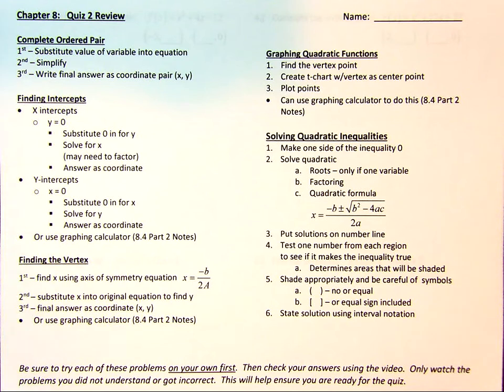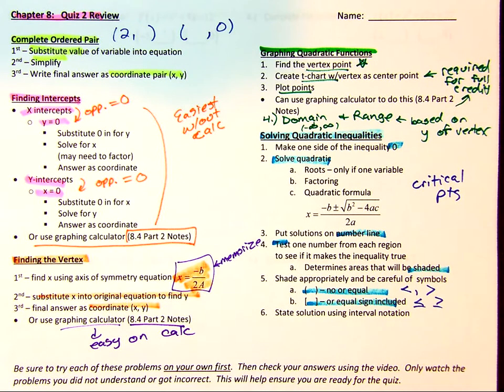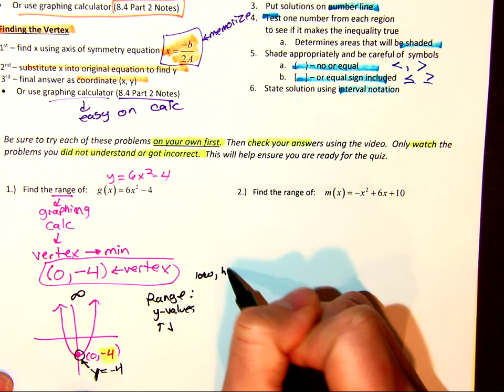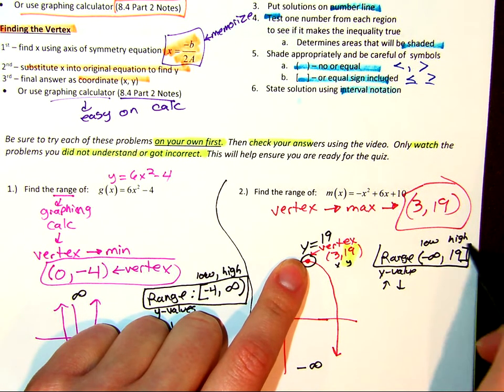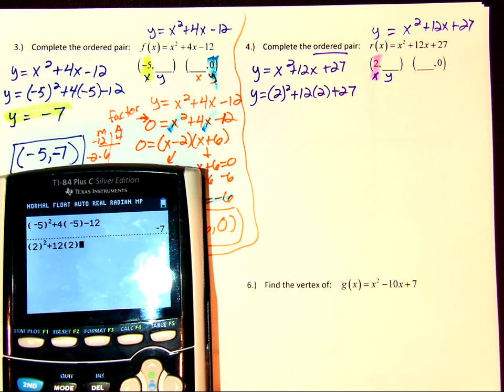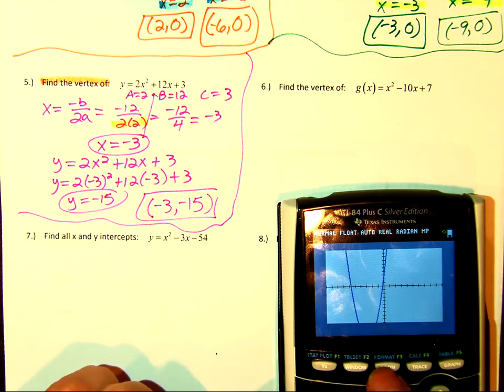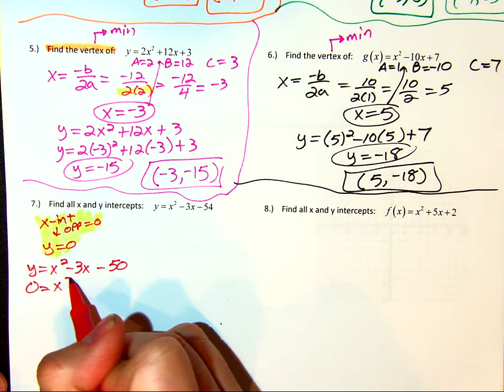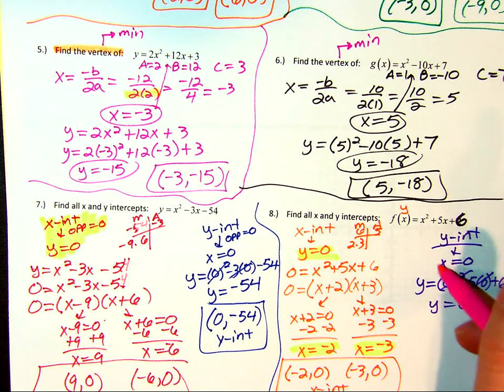Chapter 8 Quiz 2 Review video 1